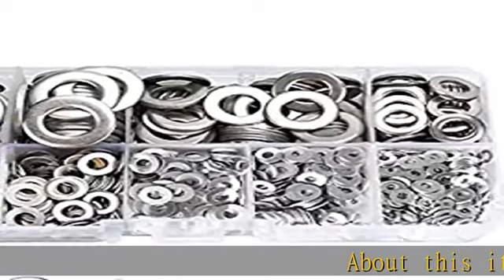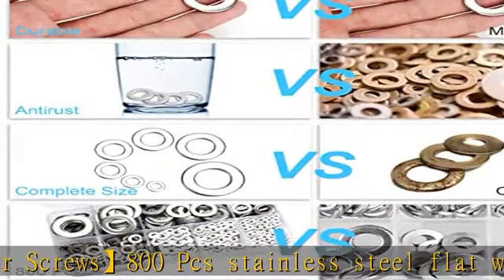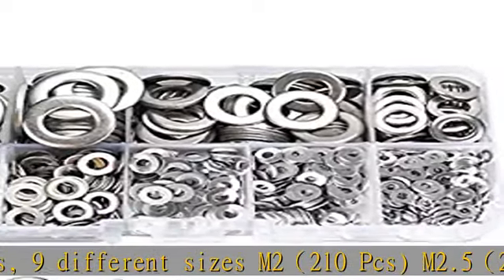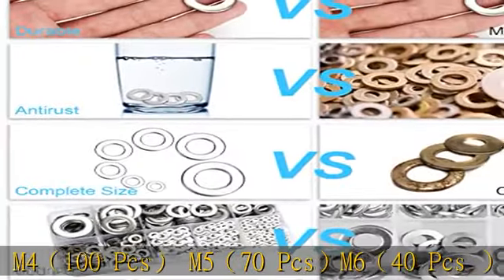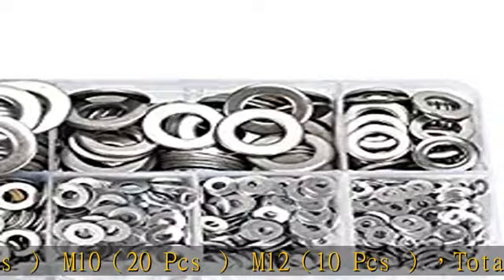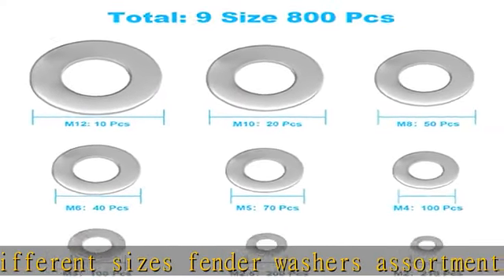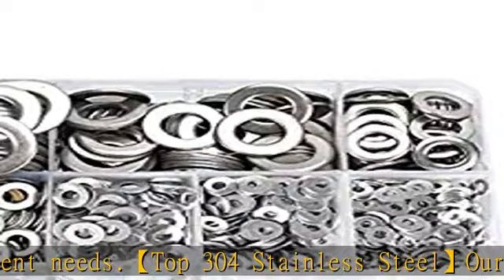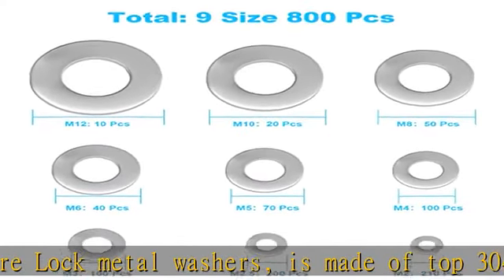800 Pcs 304 Stainless Steel Flat Washers for Screws Bolts, Fender Washers Assortment Set, Assorted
800 Pcs 304 Stainless Steel Flat Washers for Screws Bolts, Fender Washers Assortment Set, Assorted Hardware Lock Metal Washers Kit (9 Sizes-M2 M2.5 M3 M4 M5 M6 M8 M10 M12) for Home, Factories etc YLYL

800 Pcs 304 Stainless Steel Flat Washers for Screws Bolts, Fender Washers Assortment Set, Assorted Hardware Lock Metal Washers Kit (9 Sizes-M2 M2.5 M3 M4 M5 M6 M8 M10 M12) for Home, Factories etc YLYL